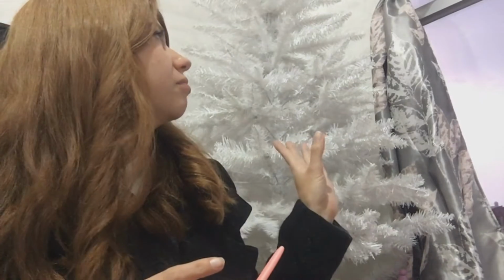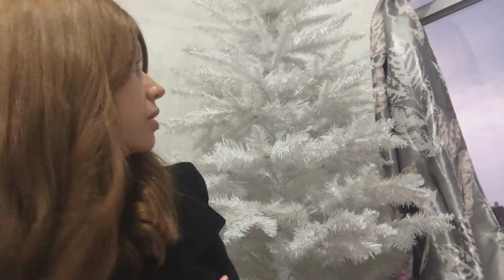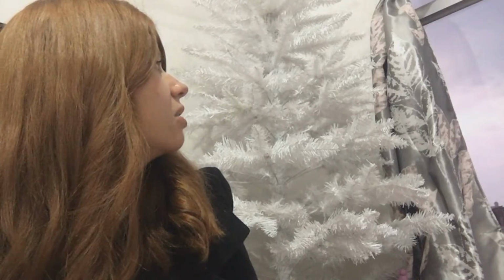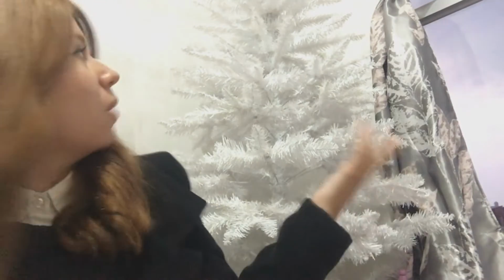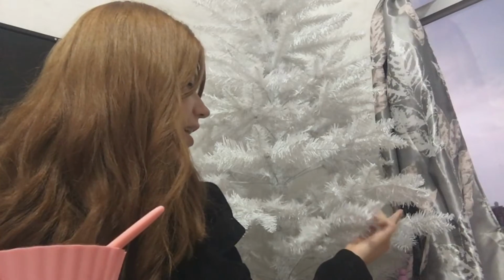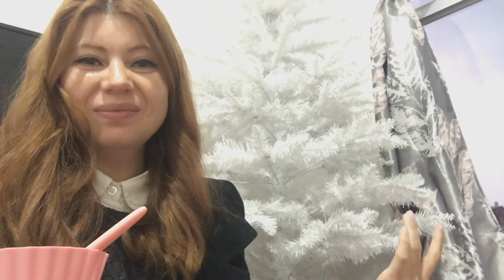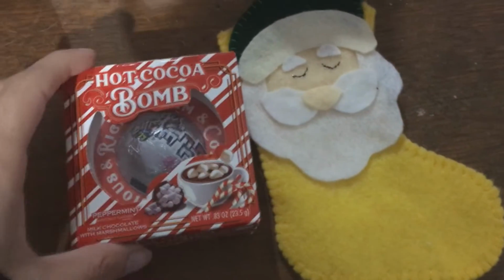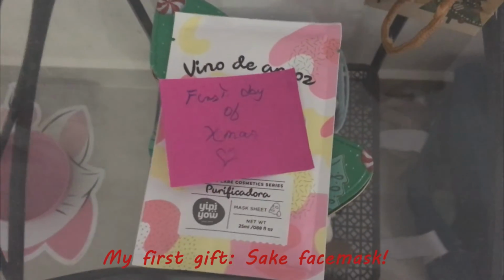Decorating for Christmas | Vlogmas Episode 1 🎄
I decided to decorate the house for Christmas this year to cheer myself up a little. Other than that, there's not much happening on this first episode of Vlogmas. i don't think i'll upload daily vlogs but, I'll try my best to upload many videos.

♡ LATEST BLOG POST: What's in my bag? | Jessica Simpson | November 2022